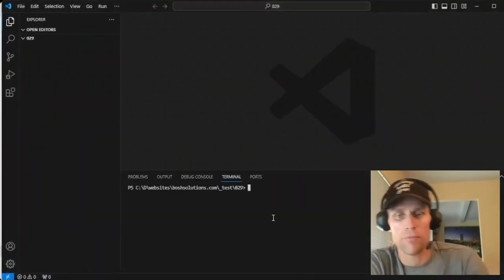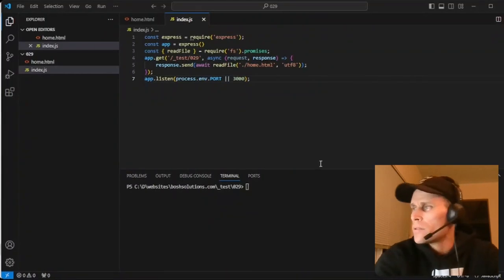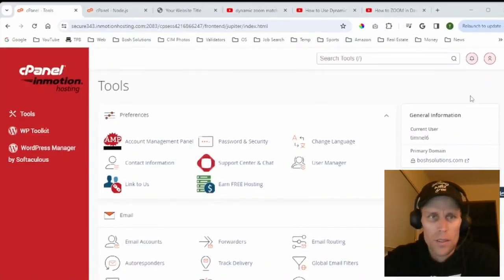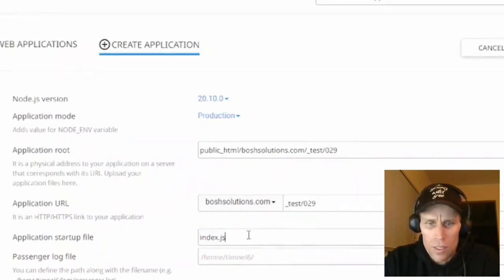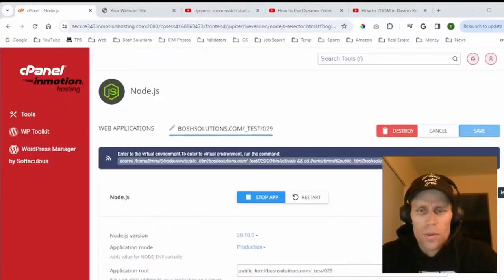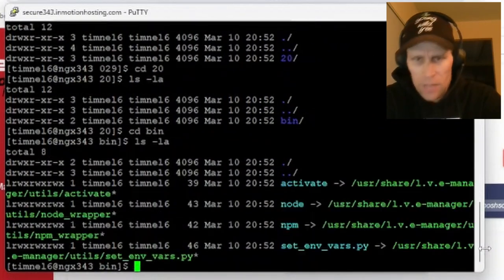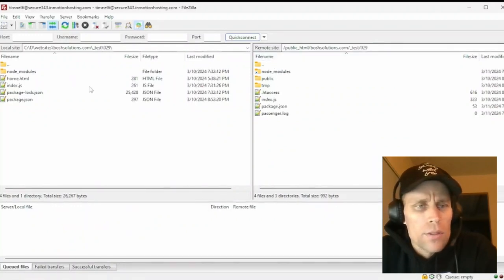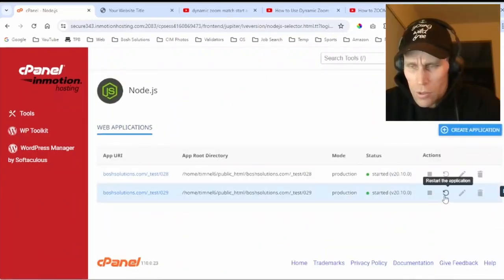Node.js App setup using cPanel (basic "hello world" page)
This video steps through the process required to display a Node.js hello world showing up on the browser in a production environment using the Node.js app tool the cPanel interface.

Chapters:
0:00 Introduction
0:31 Create home.html file in VS Code
1:40 Create index.js file in VS Code
3:17 Create virtual environment in cPanel
5:53 Install the Express module (on the server)
7:33 Upload files to the server
9:02 Restart the application and test